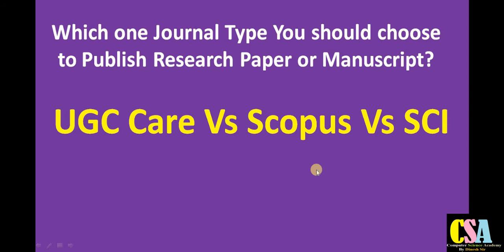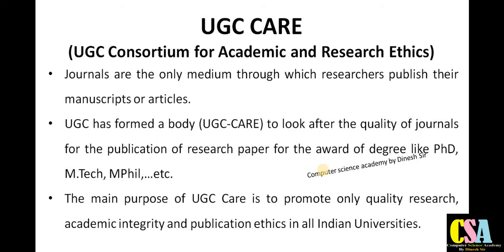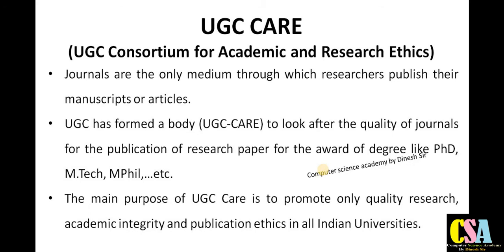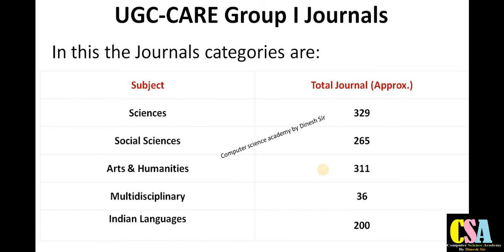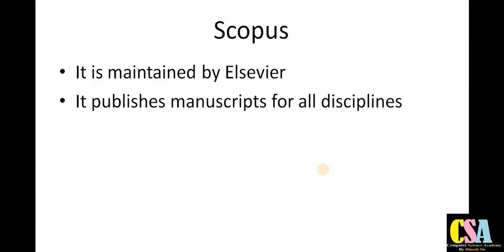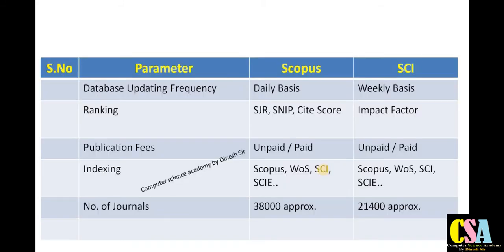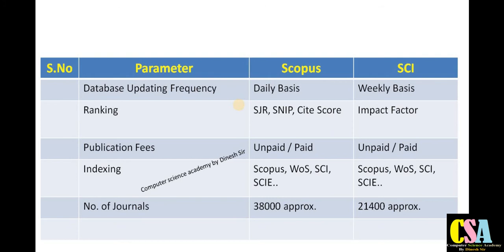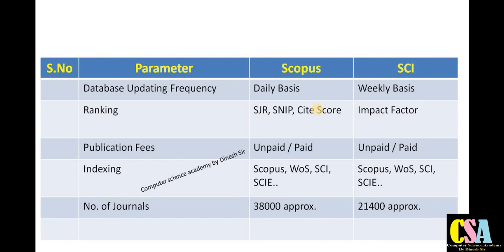UGC CARE Vs Scopus Vs SCI Journal | Which Journal is Good ? | कौनसा जर्नल अच्छा है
Hello Friends!
In this video you will get the answer why to choose UGC approved Journals for Research Paper / Articles Publication?

ugc care journals
ugc approved journals 2020
ugc recognized journals
scopus journals
sci indexed journals
why ugc journals for paper publication
reason to choose ugc journals
research paper publication
ugc vs scopus vs sci journals
difference between ugc scopus and sci journals